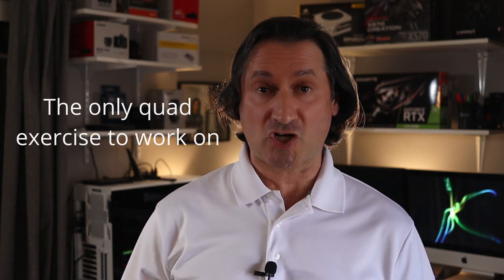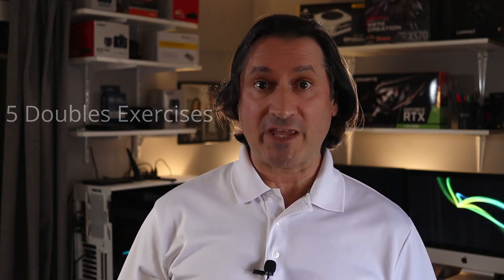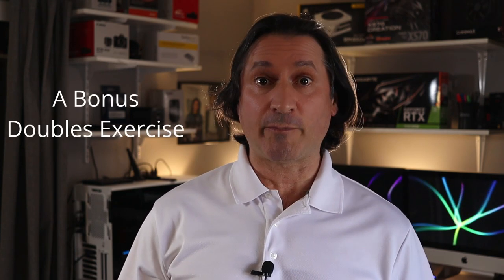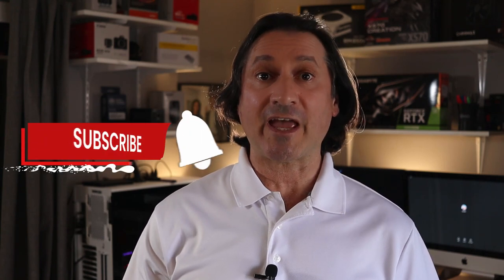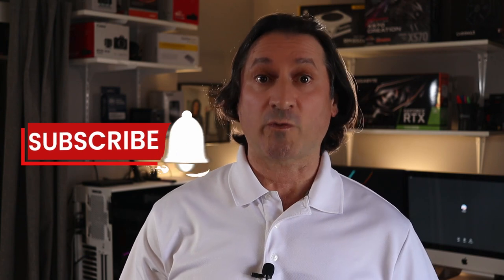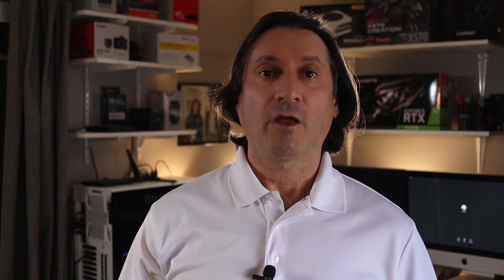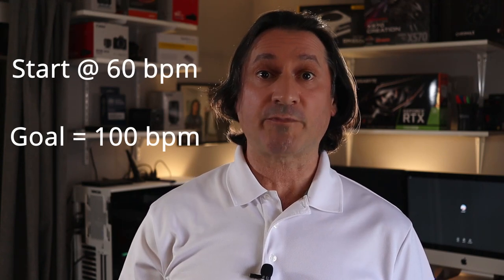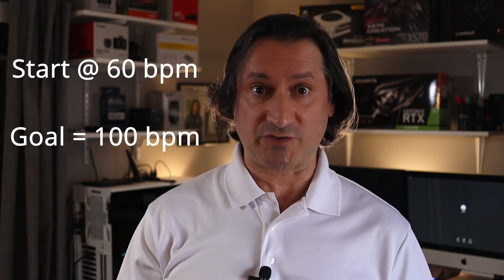BASS DRUM DOUBLE STROKES ON YOUR SINGLE PEDAL - A BETTER WAY TO BUILD THEM - It's not what you think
Build your bass drum double strokes on your single pedal with this unconventional method. There is a process I suggest you do first before working on your single pedal double strokes. This video will reveal this unusual process.

It doesn't matter what single pedal foot technique you use, this approach will help you build clean, smooth, fast doubles.

Here is the link to the PDF of all the bass drum exercises:

Musicians Approved || If you are a self employed musician having difficulties getting approved for mortgages & lines of credit from banks, check out this online course made for musicians and creative professionals:

Yamaha Absolute Hybrid Maple Pink Sparkle Champagne
Sabian Cymbals
Promark Drumsticks
Evans Heads

Audio-Technica drum mics: Mine are over 15 yrs old. This link is today’s equivalent:

Audio recorded on Logic Pro on a 2011 imac
Video editing software used is Davinci Resolve 17 (paid version) on a Windows 10 PC with 12 core processor, 64 Gigs ram, 8 Gig Video Card and 2TB of SSD.

Marco Spadafora  :)